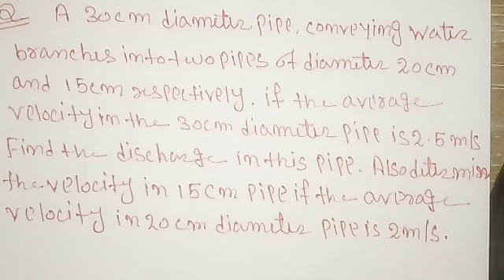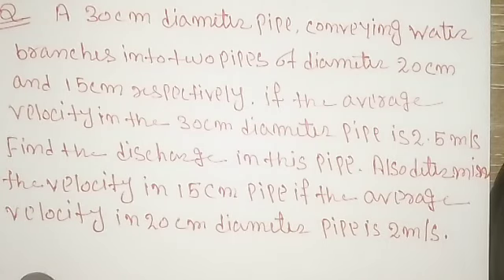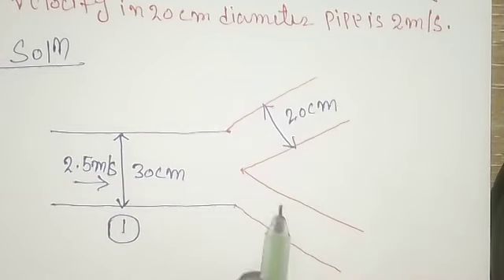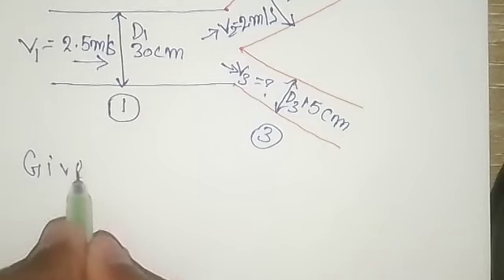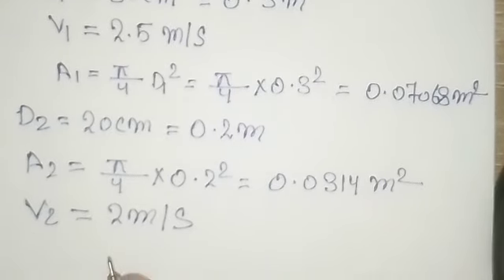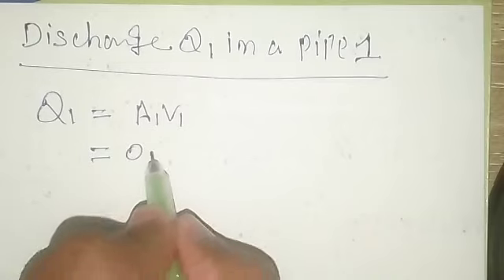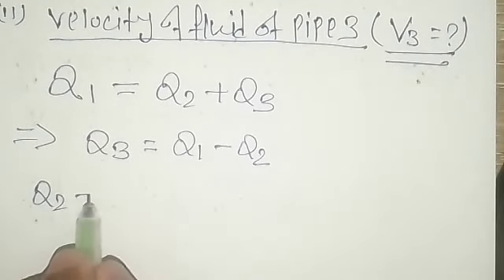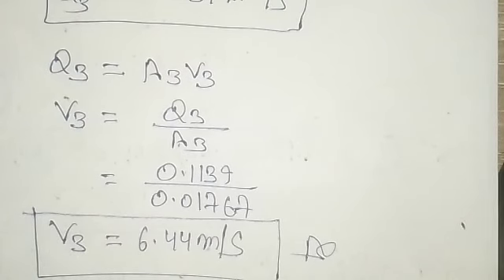Fluid Mechanics: Continuity equation numerical problem.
This video gives the information about continuity equation numerical problem